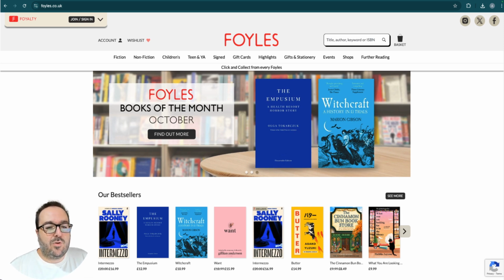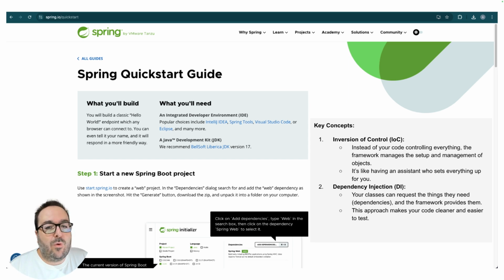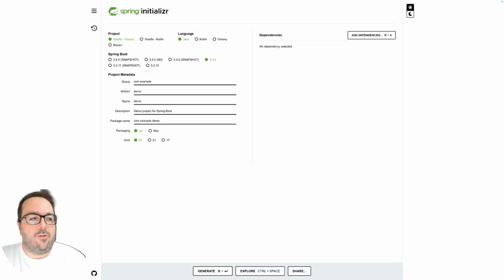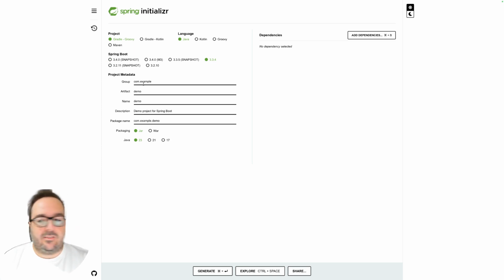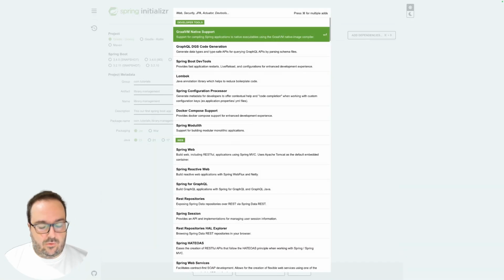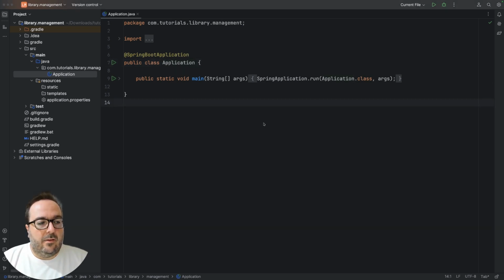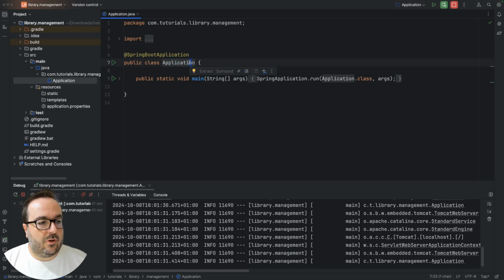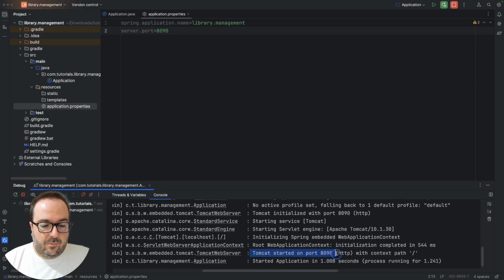Java Spring Boot for Beginners | Part 1 : Introduction and project setup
Welcome to "Java Spring Boot for Absolute Beginners - Part 1"! 🚀

In this video, we're kicking off the development of our Library Management Tool while learning the basics of Java backend development with Spring Boot. Perfect for beginners, this video will guide you through:

Understand the role of backend services and how they interact with front-end applications.

🔹 Introduction to Spring Boot:
Discover why Spring Boot is a powerful tool for Java backend development, and how it simplifies project setup.

🔹 Setting Up Your First Spring Boot Project:
Follow a step-by-step guide to create and configure your very first Spring Boot application using Spring Initializr.

🔹 Basic Configuration Overview:
Learn about key configuration files, including how to customize your application settings.

By the end of this video, you'll have a basic Spring Boot project up and running, and we'll build upon it as we develop our Library Management Tool in future videos!

This video is ideal for beginners who want a practical, hands-on approach to backend development with Spring Boot.

Timestamps:
00:00 Introduction to Java Backend Development
00:56 Understanding Backend Development
01:44 Introduction to Frameworks
02:26 Overview of Spring and Spring Boot
03:37 Creating Your First Spring Boot Application
07:39 Configuring Your Spring Boot Application
08:37 Conclusion and Next Steps

Java version: 23 or higher
Dependencies: Spring Web